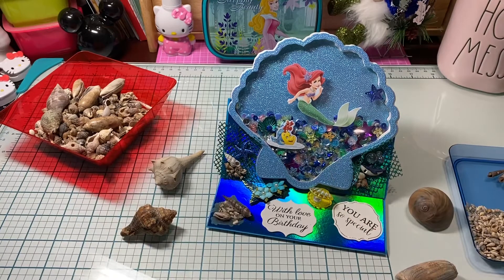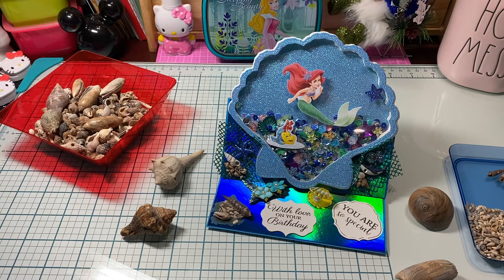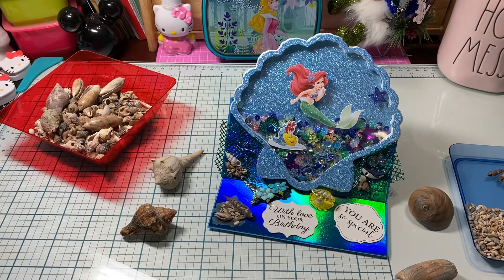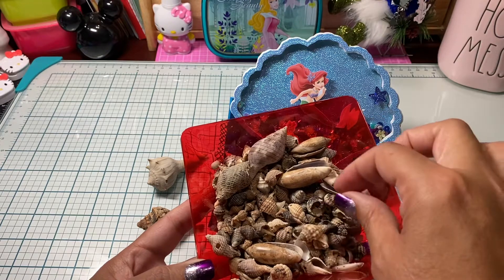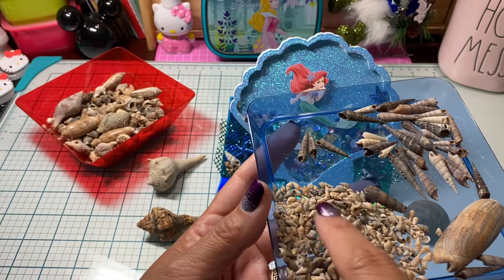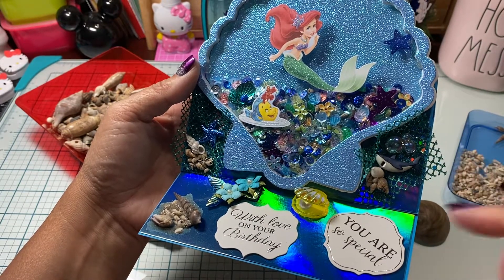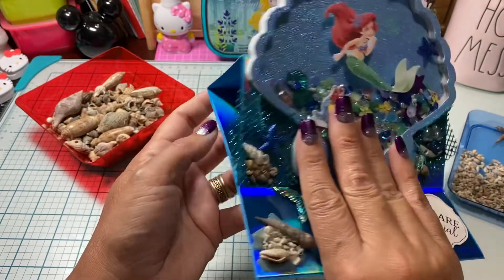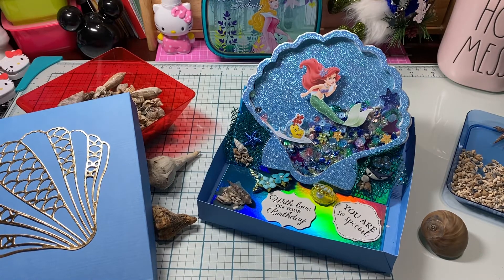Happy Birthday to My Beautiful Daughter 🌹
Happy Birthday Honey! We Love you tons.